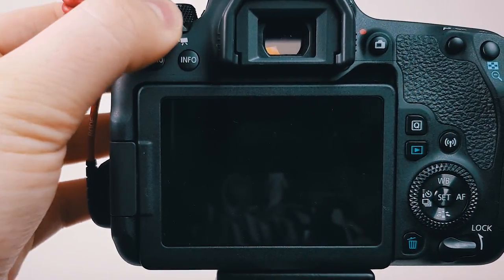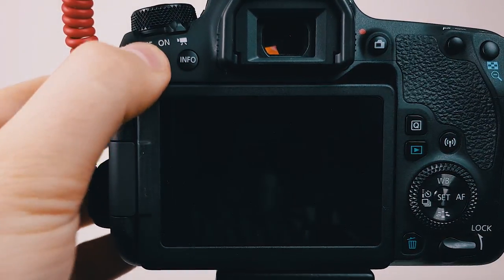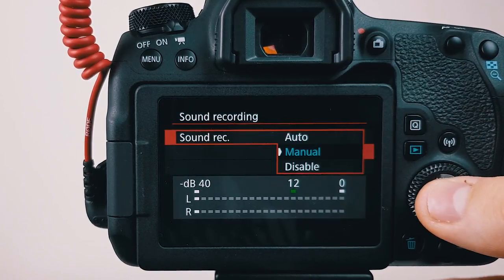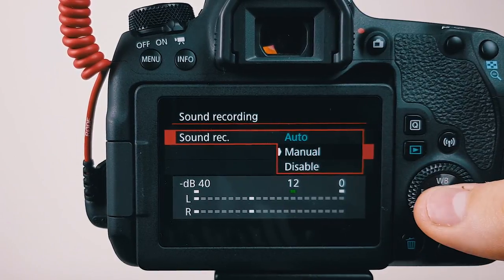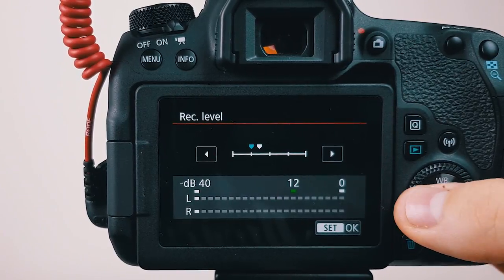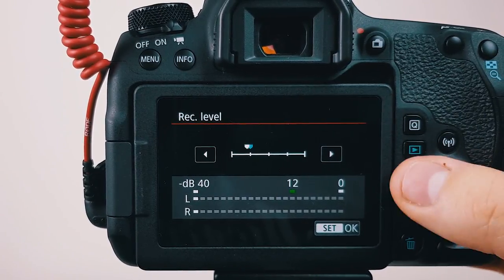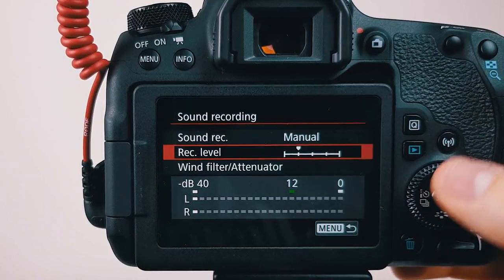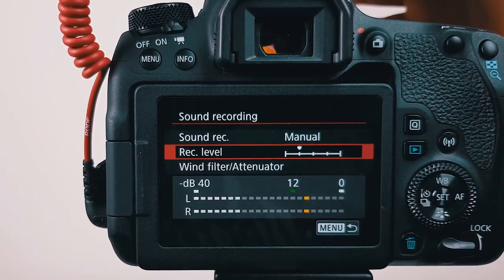Canon 77D Guide: Using External Microphones 🎙🎤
In this guide I show you how to easily attach and use an external microphone on your DSLR.

I am proud to be partnered with the Fullscreen Network if you'd like to join

Equipment I Use:

All My Gear

Lens - Canon EF-S 18-55 mm f/3.5-5.6 IS STM Lens

Tripod - AmazonBasics Tripod

Lighting - PhotoSEL LS21E52 Softbox Studio Lighting Kit

Mics - Audio-Technica AT2035 / Rode Procaster

Interface - Focusrite Scarlett Solo (2nd Gen)

Video assembled, edited and exported in Adobe Premiere Pro CC 2017

Get the entire collection of creative apps and more for £45.73/mo incl. VAT